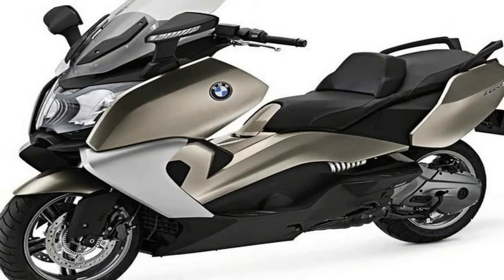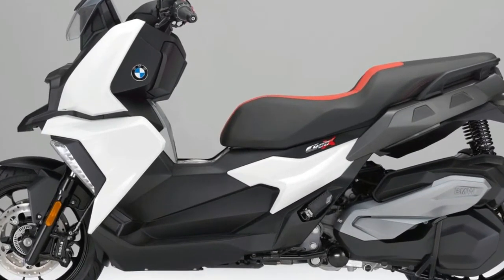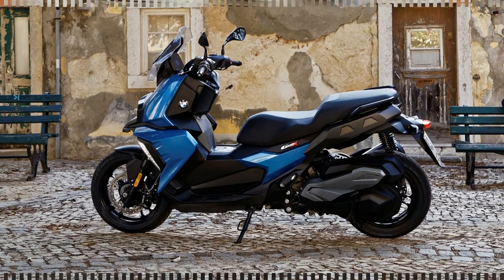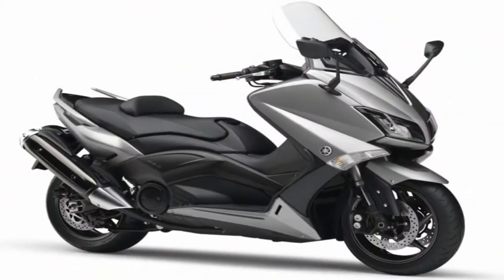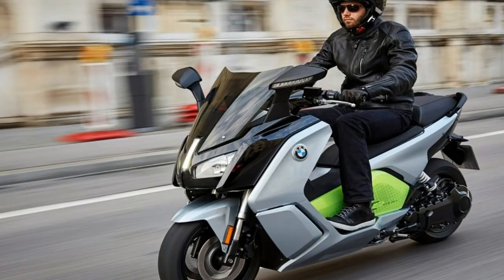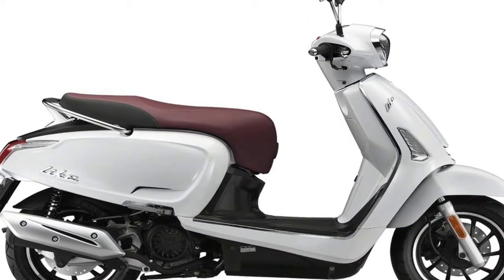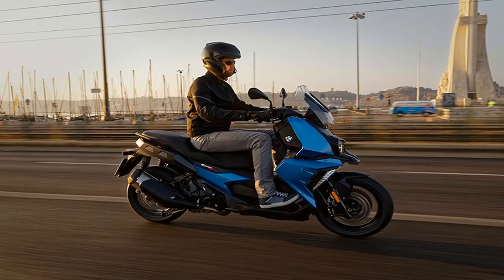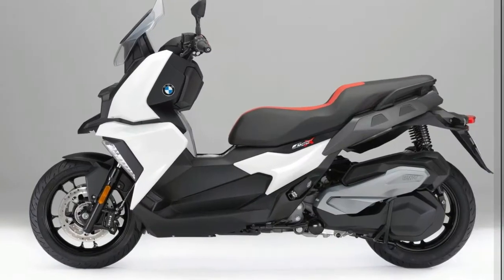HOT NEWS !!! 2018 BMW C 400 X Review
HOT NEWS !!! 2018 BMW C 400 X Review - Meet the BMW C 400 X – a premium urban mobility machine for the mid-size scooter segment. Following are the essential Fast Facts of the scooter unveiled during 2017 EICMA Milan Motorcycle Show; pricing and availability have yet to be reported.

1. The BMW C 400 X arrives with a single-cylinder engine that produces 34 horsepower at 7500 rpm and 26 ft/lbs of torque at 6000 rpm. To put this into perspective with the bigger C scooters, the 2017 C 650 Sport/GT scooter’s parallel twin produces 60 horsepower.

2. The 2018 BMW C 400 X uses a CVT (Continuously Variable Transmission) gearbox. This combines with a torsionally stiff drivetrain swing arm for minimum vibration and maximum comfort.

3. Traction control is standard. BMW calls it Automatic Stability Control (ASC), which increases traction on slippery surfaces.

██████ GET DAILY UPDATES! NOW! ██████